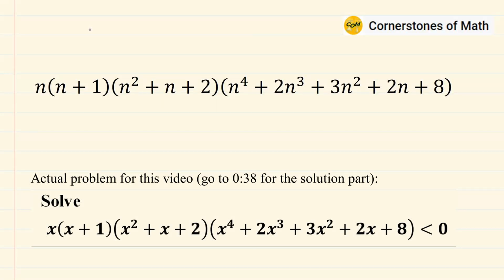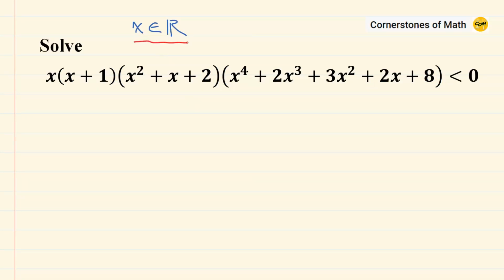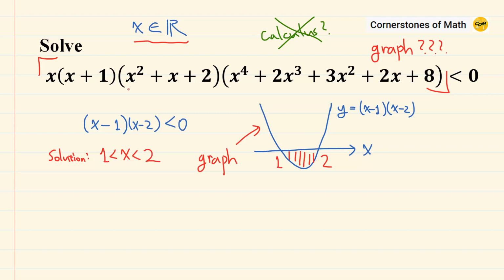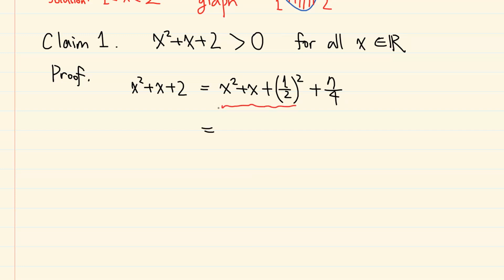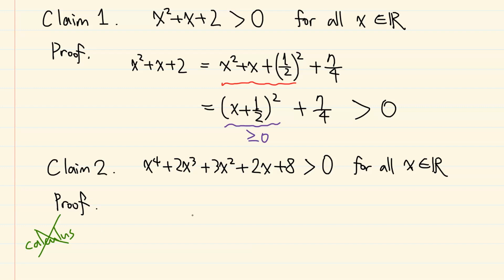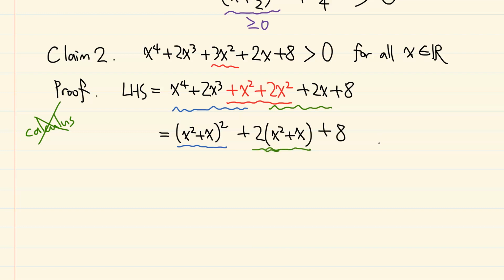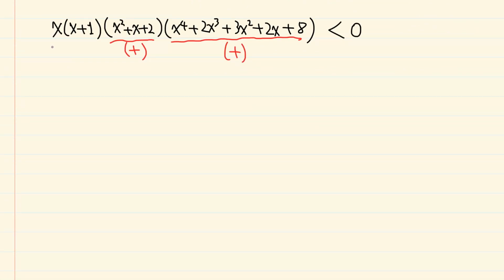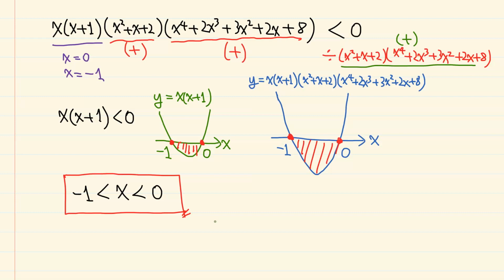An OCTIC Inequality Inspired by My Last Video (Solvable w/o Calculus)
This video is inspired by the answer to the last video's problem.  What if we take that answer and make an INEQUALITY out of it?  Then we have an OCTIC inequality, and to my surprise, this inequality is solvable without using calculus to obtain its graph.

Tuesday:  Probability distribution video, but will it be shorter or longer than the last one?